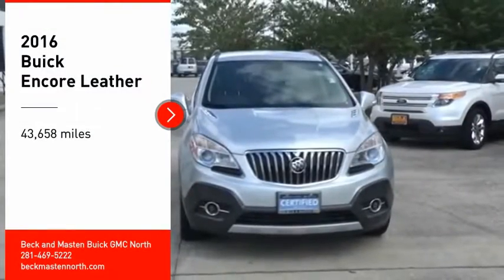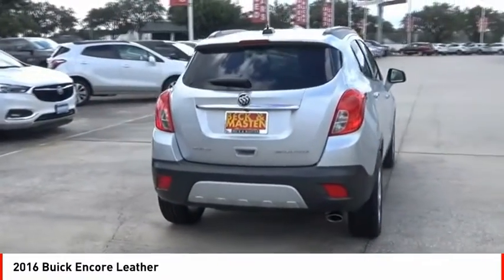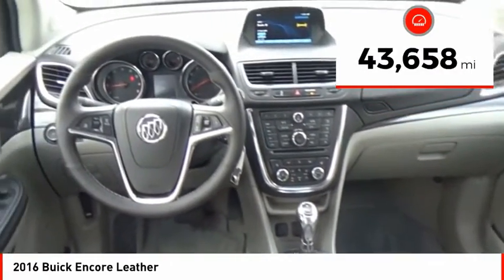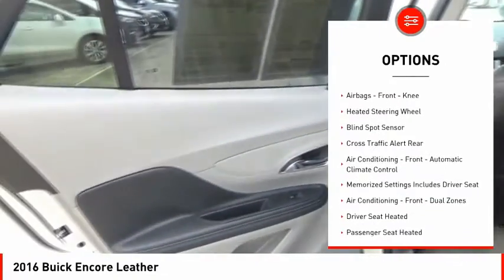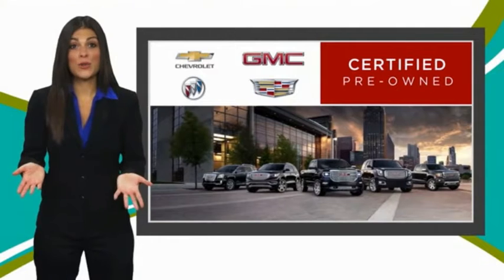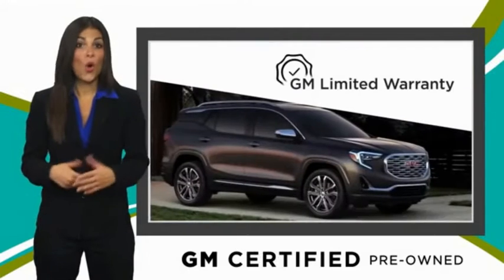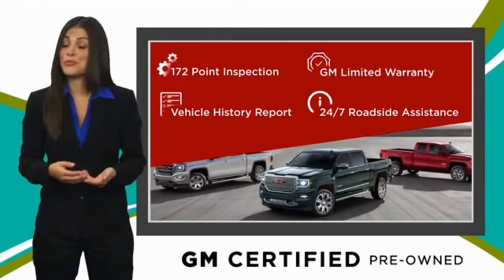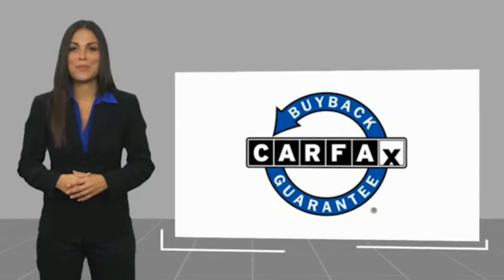2016 Buick Encore Houston TX D115011A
2016 Buick Encore Leather

This reliable 2016 Buick Encore Leather comes with a variety of features, including remote starter, blind spot sensors, braking assist, dual climate control, stability control, traction control, anti-lock brakes, dual airbags, side air bag system, and digital display.  We've got it for $15,488.  It also includes Roadside Assistance, Courtesy Transportation.  This vehicle also comes with 12,000 warranty miles and has been subjected to a rigorous, 172 -point inspection for condition and appearance.  With a crash test rating of 5 out of 5 stars, everyone can feel secure.  Flaunting a dazzling silver exterior and an ebony interior.  Don't regret waiting on this one!